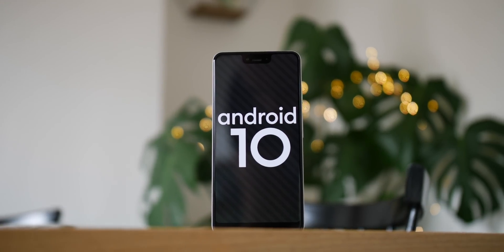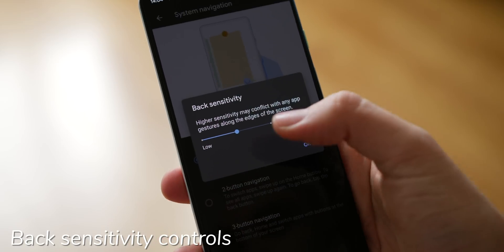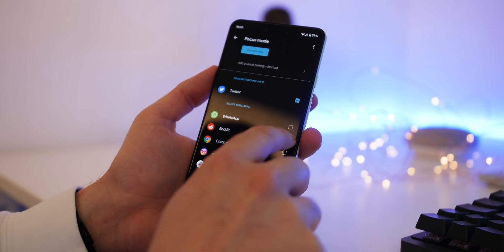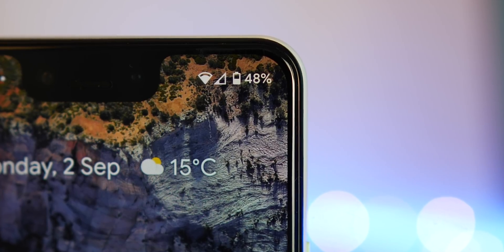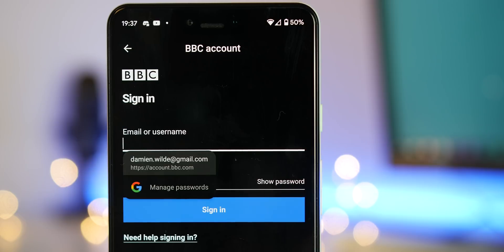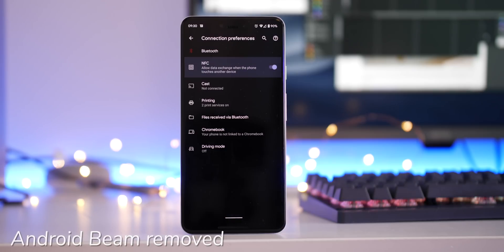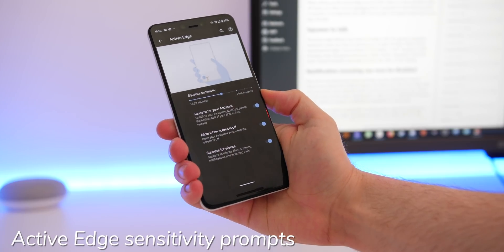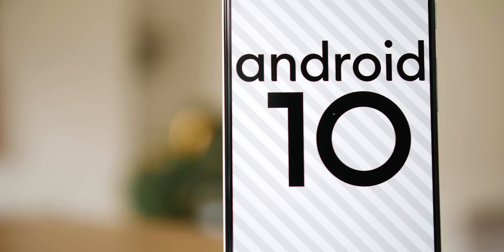Android 10: Every MAJOR new change and feature!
Everything new in Android 10!

My 🎥🎙gear:
Panasonic Lumix GH5

Rode NTG-3